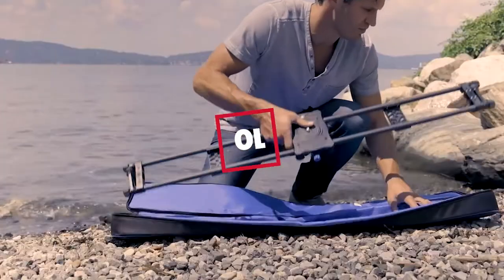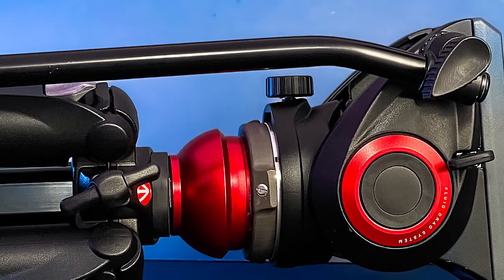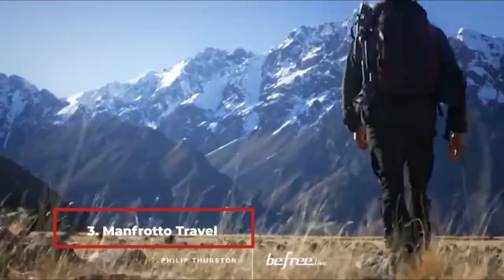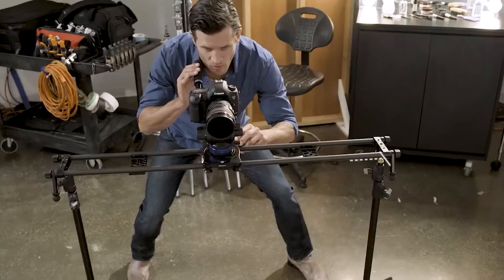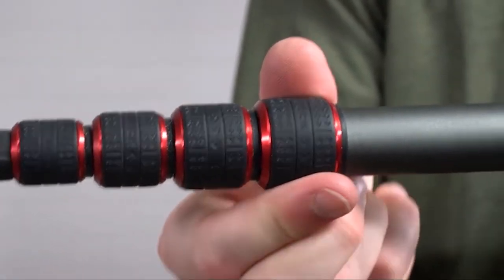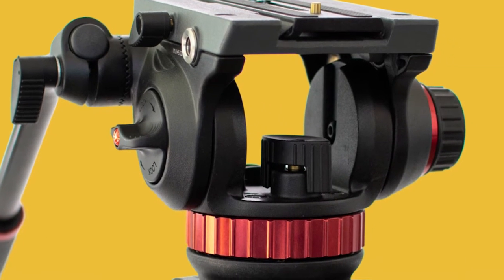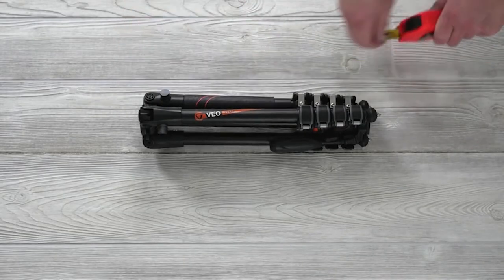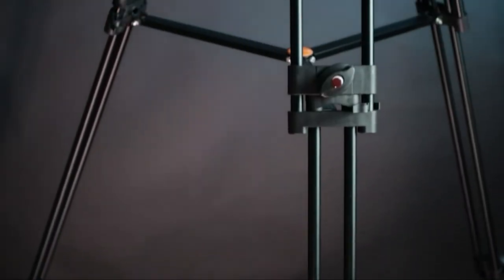Best Video Tripods in 2024 (Top 10 Picks)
Links to the Best Video Tripods we listed for Any Budget:

1 . Manfrotto MVH500AH 755CX3

2 . Neewer Professional Heavy Duty Video Tripod

3 . Manfrotto Travel Befree Live Aluminium Tripod

4 . Benro S2 Single Leg Carbon Fiber Video Tripod Kit

5 . Vanguard VEO 2 235AP Aluminum Tripod

6 . Manfrotto MVH500AH Fluid VideoHead

7 . Manfrotto MVH502A,546BK-1 Professional Fluid Video System

8 . Velbon Ultra 455 Tripod

9 . Vanguard VEO 235AB Aluminum Travel Tripod

10 . Geekoto 72” Tripod System

What are the Best Video Tripods in  2024?

In today's video we reviewed the Top 10 best Video Tripods on the market in  2024. We made this list based on our personal opinion and we ranked them in no particular order, after doing our research based on their prices, quality, durability, brand reputation and many more.

After watching this video you will know which are the best budget, top selling and top rated Video Tripods on the market today.

If you choose from this list you can be sure that you buy one of the best Video Tripods available today.